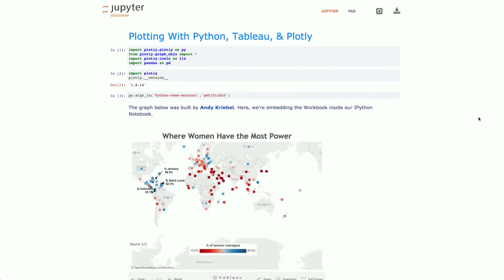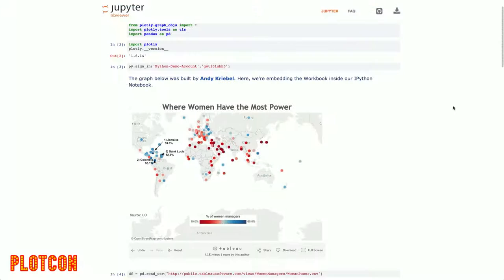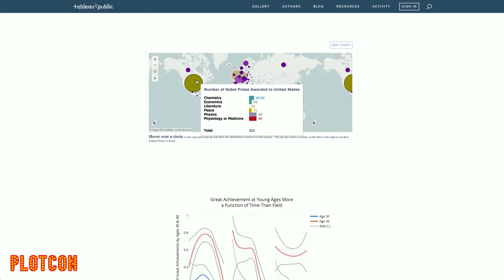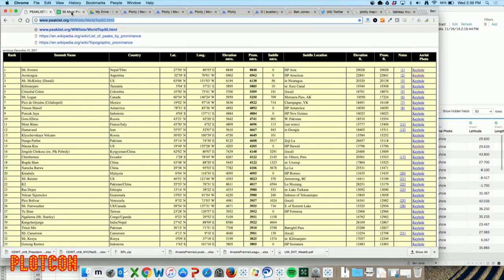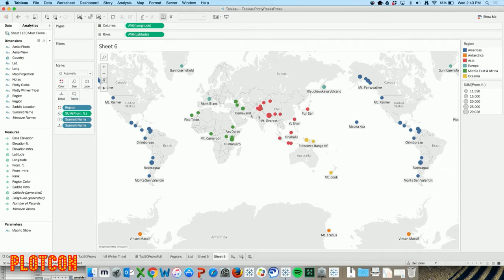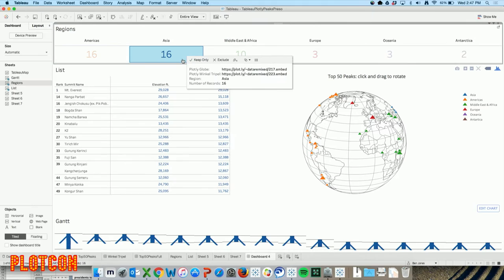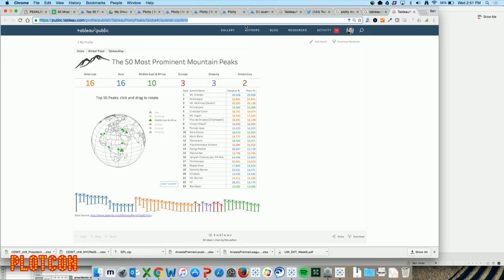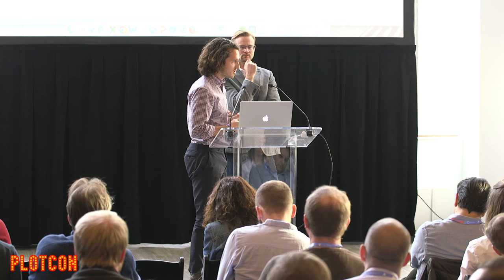PLOTCON 2016: Matt Sundquist and Ben Jones, Tableau & Plotly for Collaboration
Companies and teams use a blend of data analysis tools. This can make it hard to collaborate, build good workflows, or effectively analyze data.

This talk takes account of this complexity, showing how to use Tableau and Plotly together. We'll demonstrate how you can fetch and share data between Plotly or Tableau dashboards and data grids. We'll show how to use Plotly's APIs and data extractor then embed graphs in Tableau dashboards. We'll also combine dashboards using Plotly and Tableau.

We'll include a theory of how to practically introduce collaborative solutions to your team.

Matt is co-founder at Plot.ly. Prior to Plot.ly, Matt worked at SCOTUSblog.com and on the Facebook Privacy Team. Matt earned his B.A. in philosophy from Harvard University. Ben lives in the Seattle area, and is an engineering (UCLA, 2000) and business (California Lutheran University, 2011) graduate working for Tableau Software managing the Tableau Public product. Ben enjoys spending time with his family (wife, Sarah and sons, Aaron – 10 and Simon – 8), hiking, playing sports, and reading.